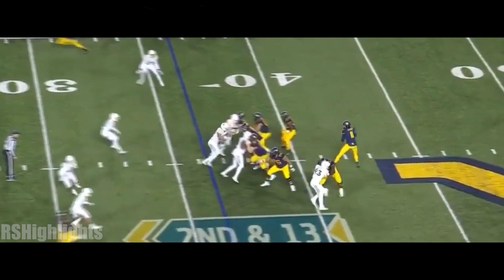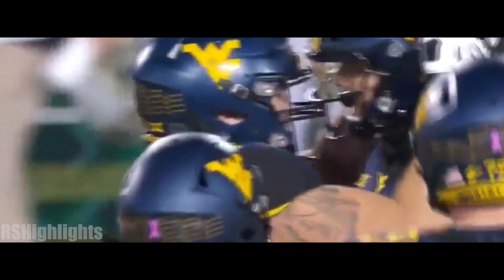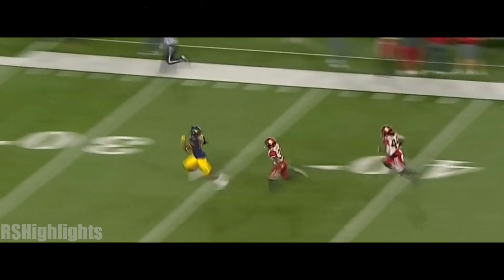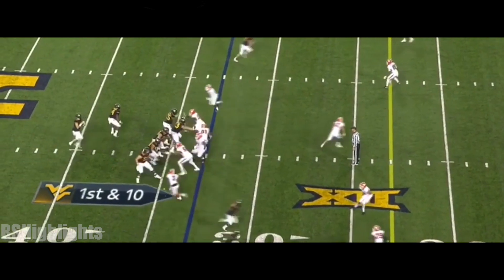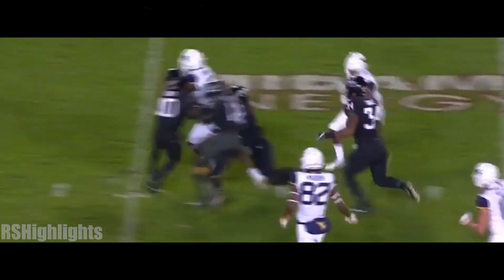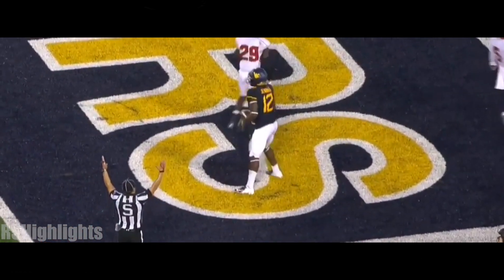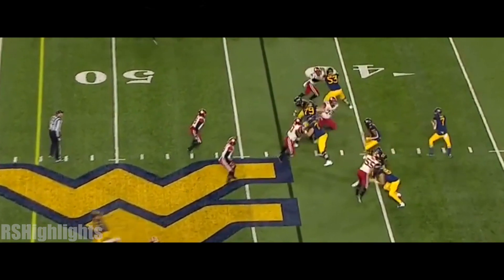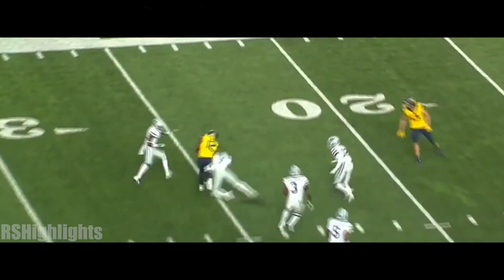Gary Jennings Highlights 2018-19 West Virginia WR | ᴴᴰ